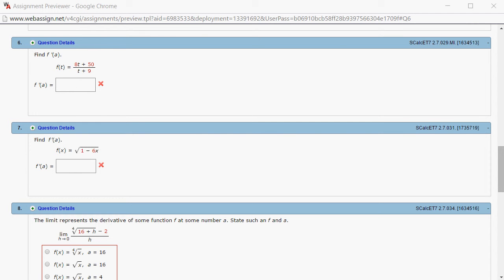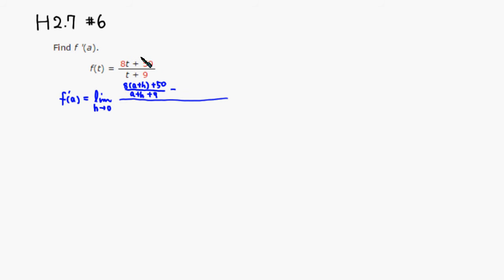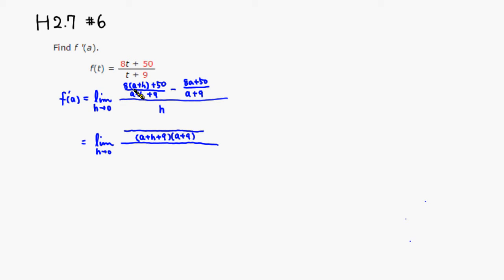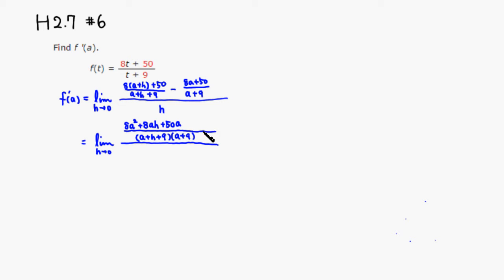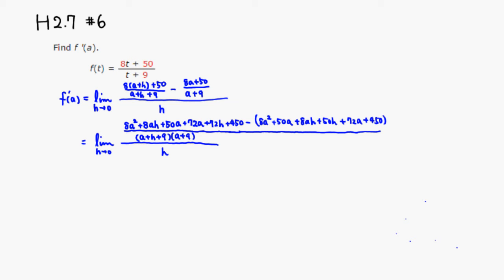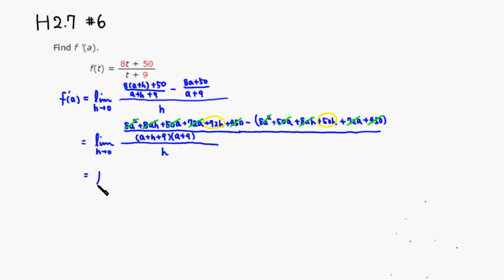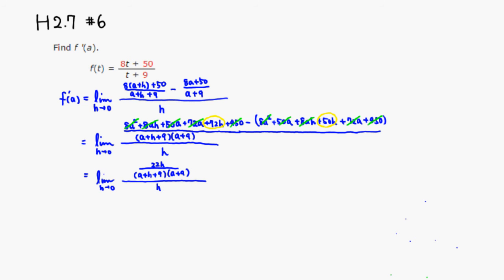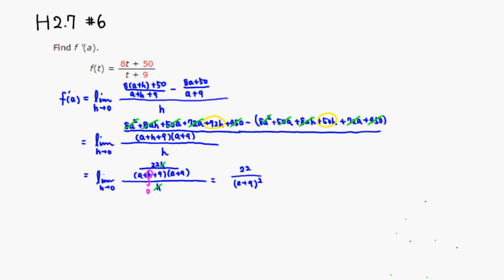MTH 131 H2.7 #6 (Spring 2016)